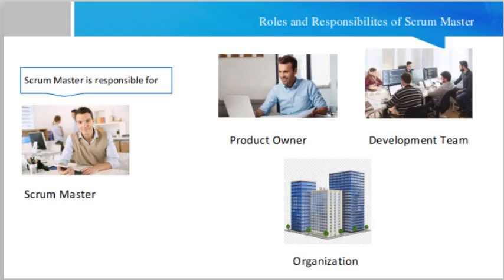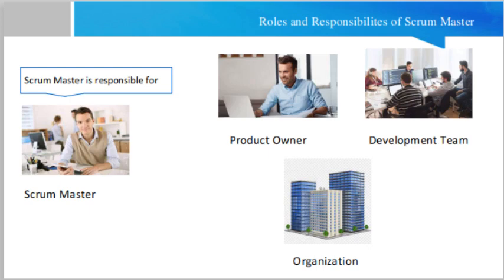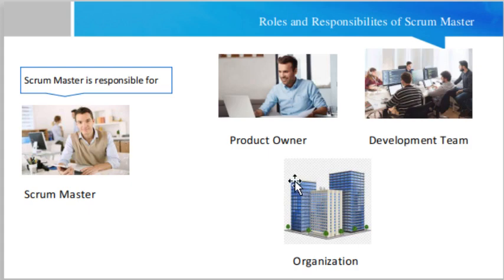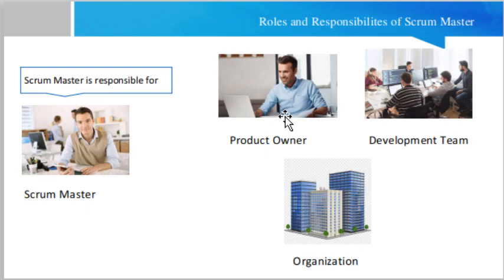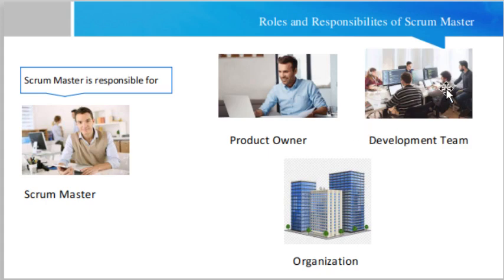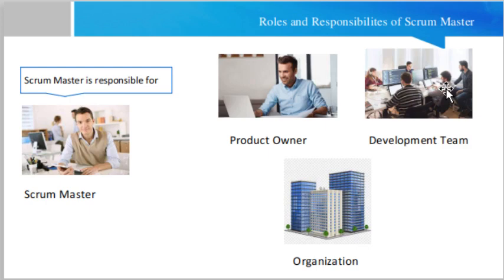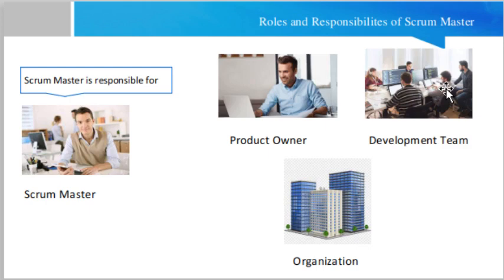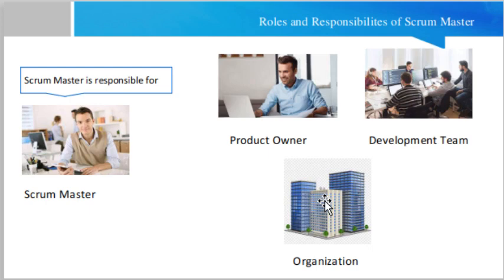Roles and Responsibilities of Scrum Master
This video describes the roles and responsibilities of scrum master for product owner, scrum team and organization